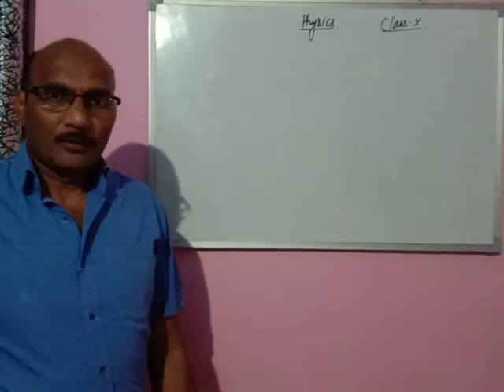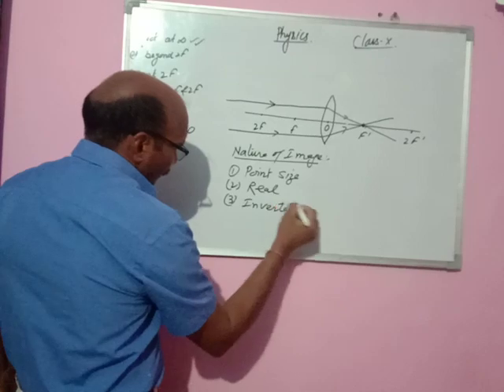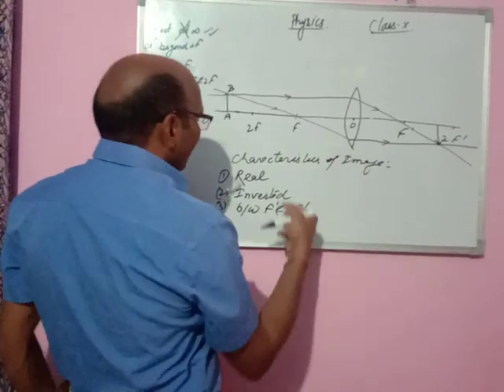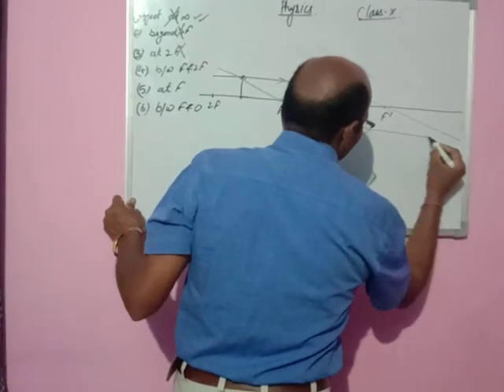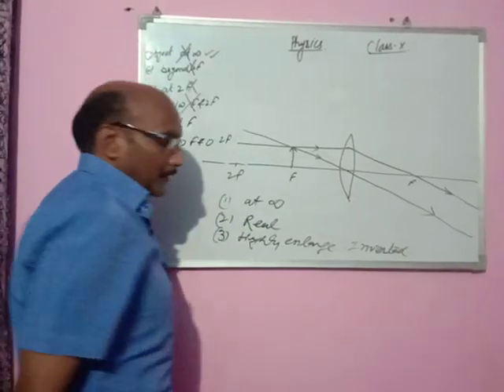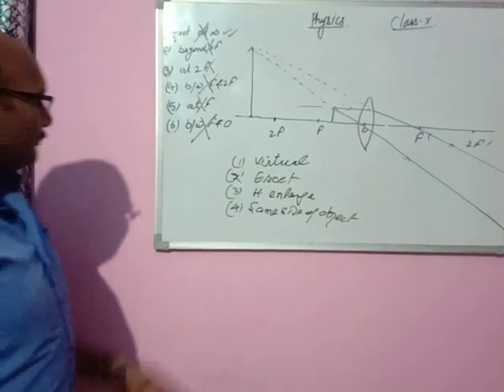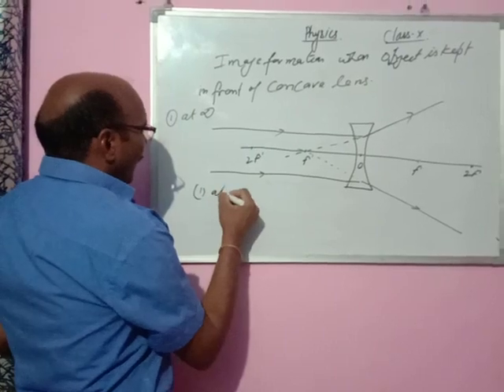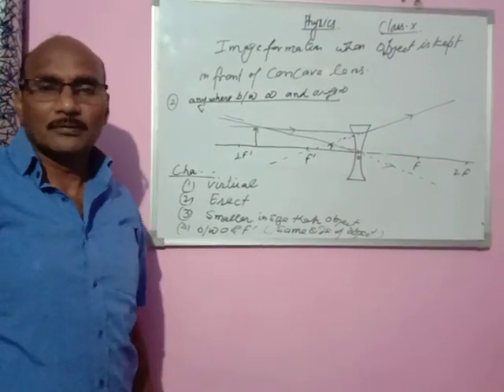ICSE Class X Physics chapter Lens part 3 by Ved Prakash Saraswat